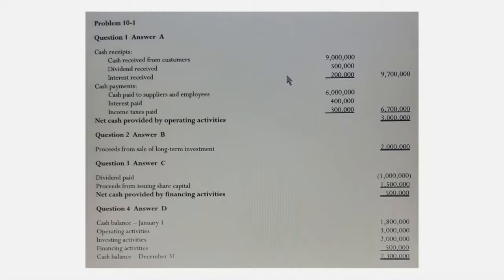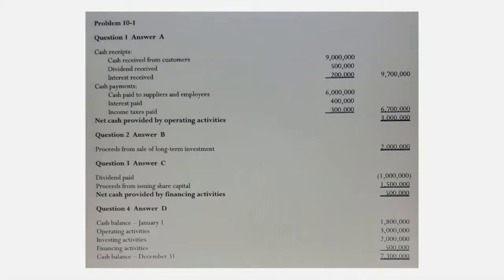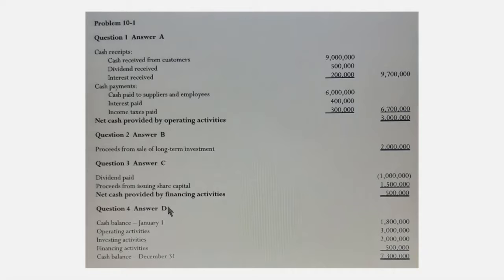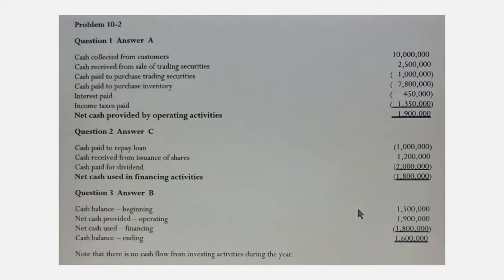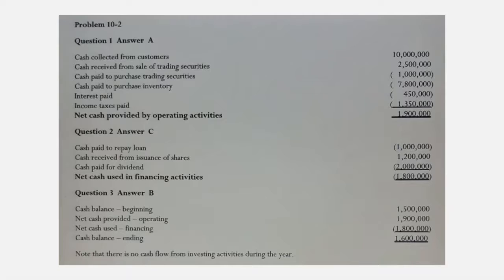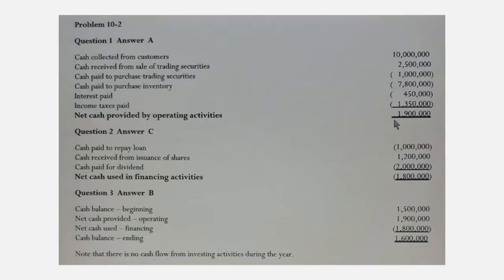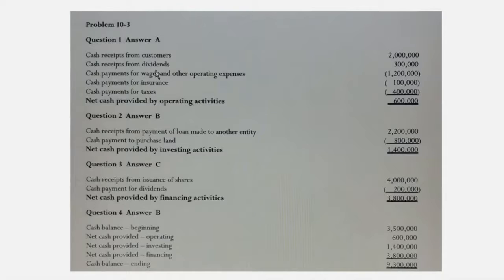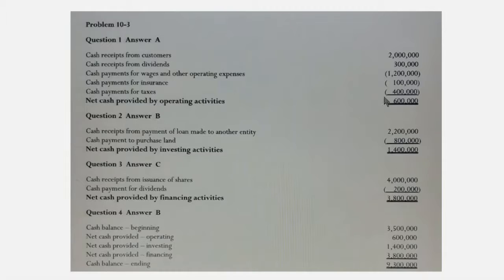Statement Cash Flows | End of chapter solutions